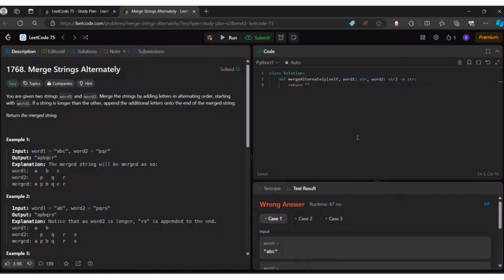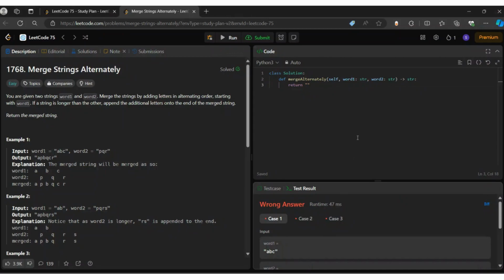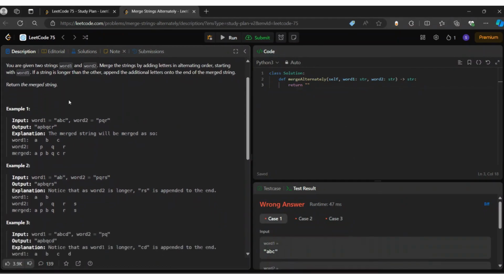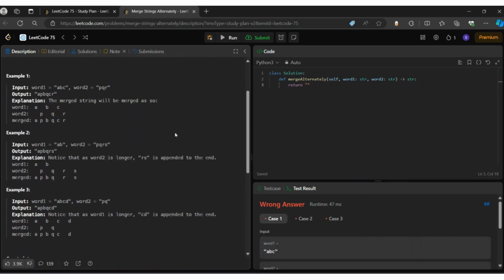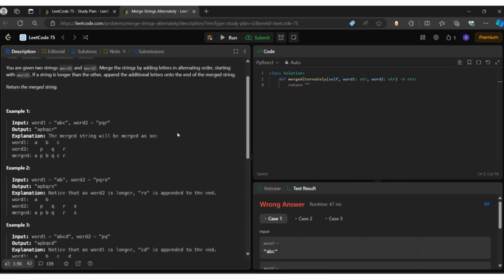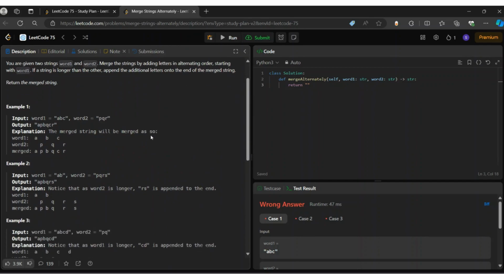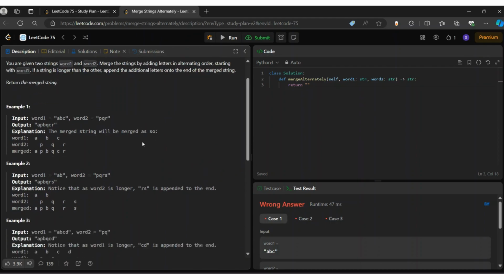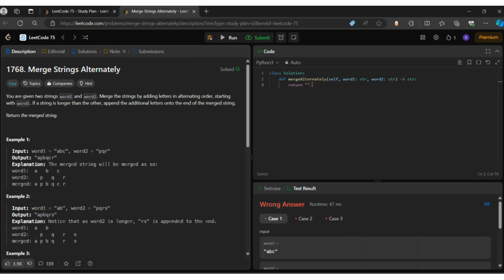merge strings alternatively | Leetcode 75 | Detail Explanation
Detail explanation of merge strings alternatively problem taken from leetcode 75. Make sure to watch end of video to understand properly.
Used language : Python